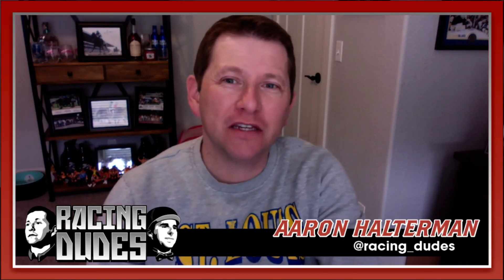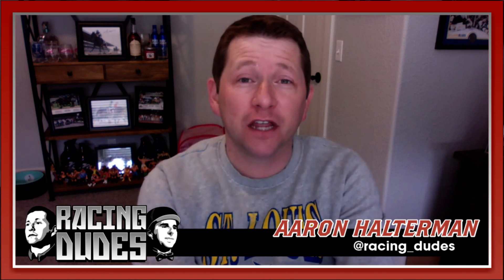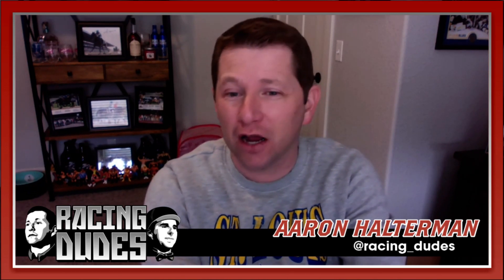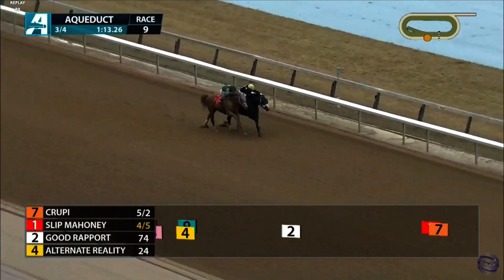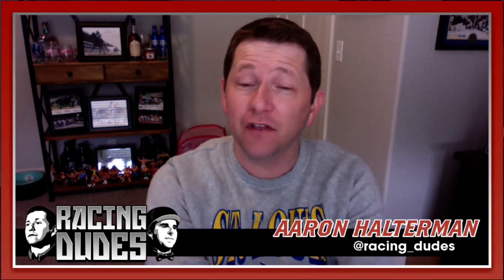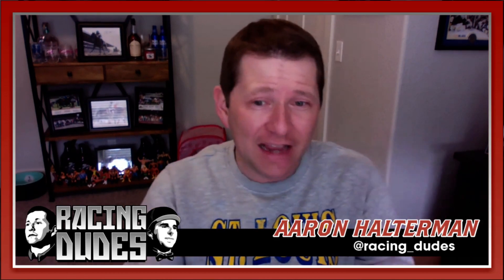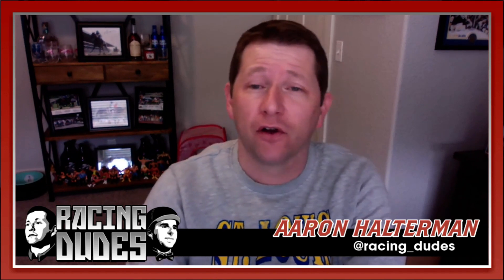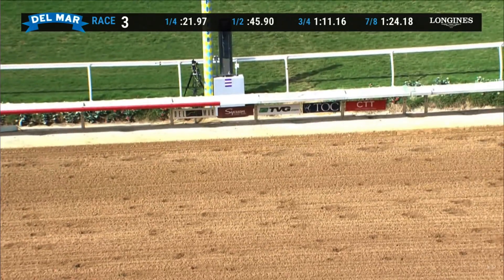2023 Gotham Stakes Preview & FREE Picks | SLIP MAHONEY Poised To Be Cox's Latest Derby Trail Star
Aaron previews the 2023 Gotham Stakes (G3) from Aqueduct, then gives his top picks & long shots from this 2023 Kentucky Derby (G1) prep race. After a hard-fought local maiden win last time out, Slip Mahoney is poised to become trainer Brad Cox's latest star on the Derby trail, but can he handle the class jump?